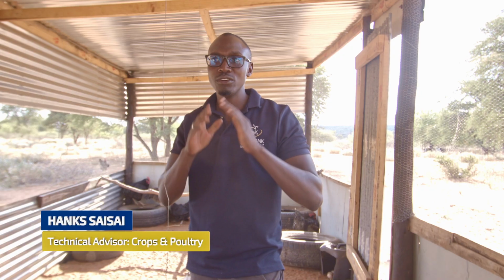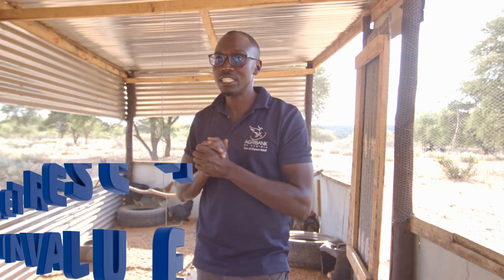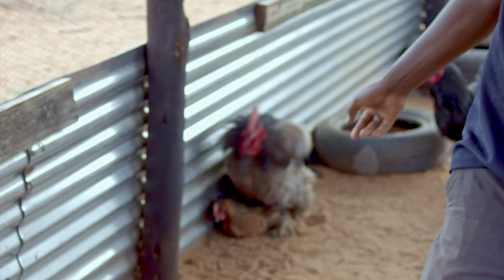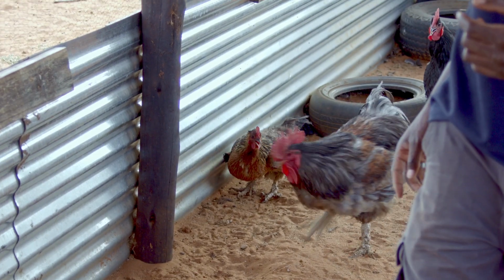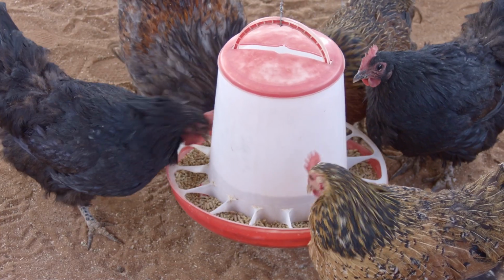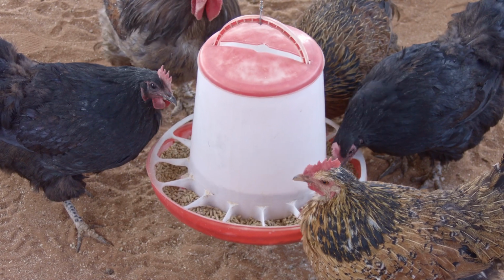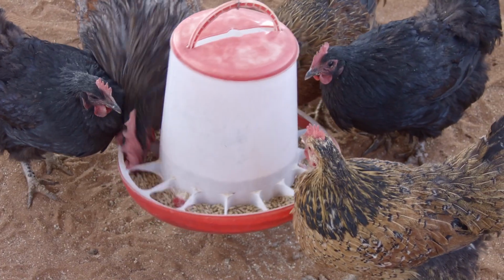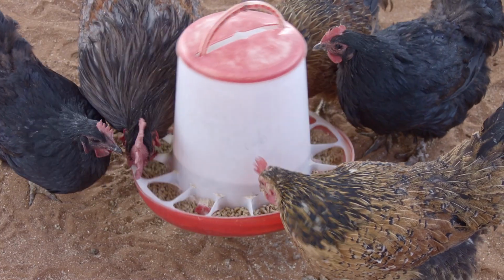Market Research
Lessons on market research and the chicken value chain.